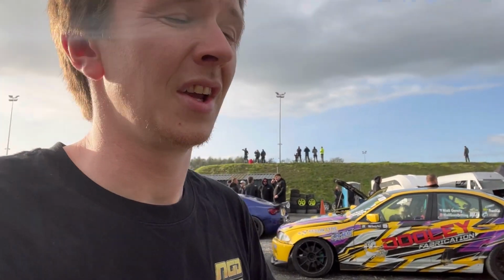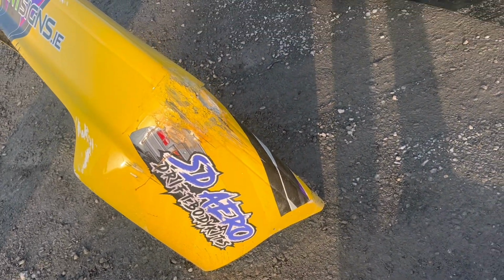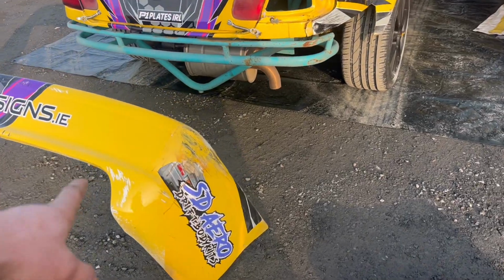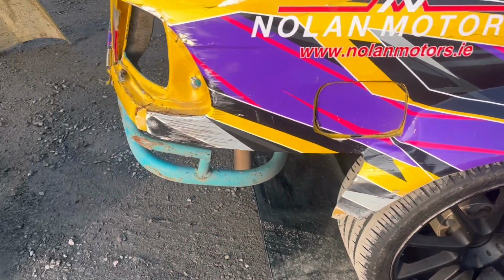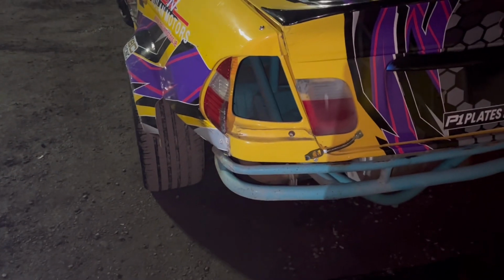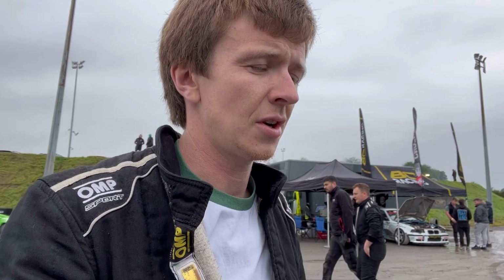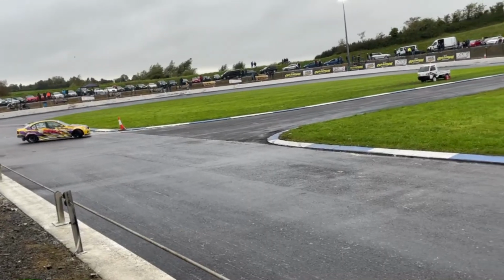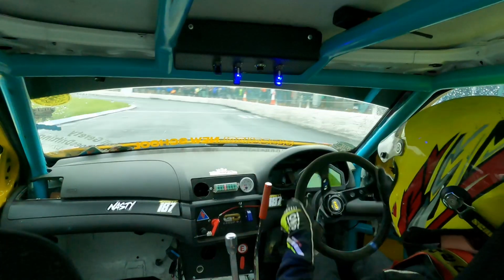Tullyroan oval 2023. Didn’t go as planned..